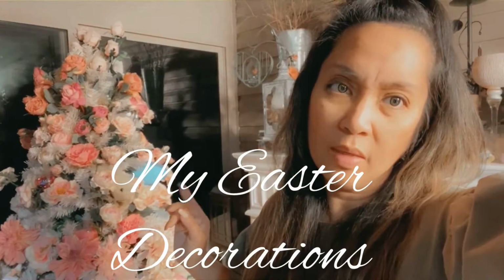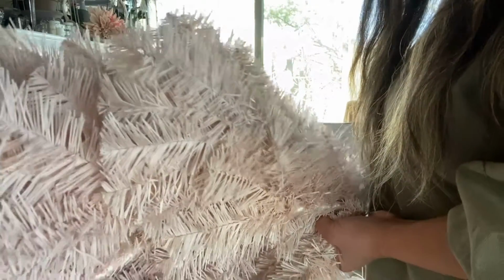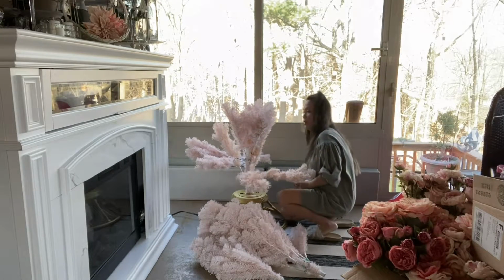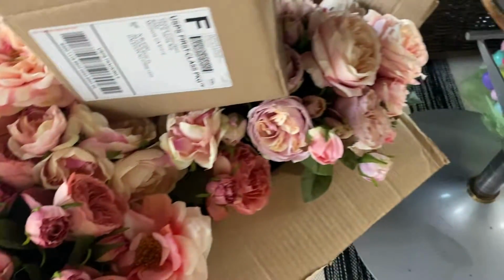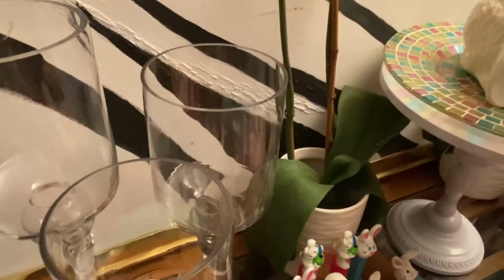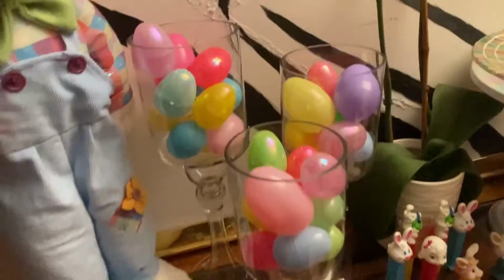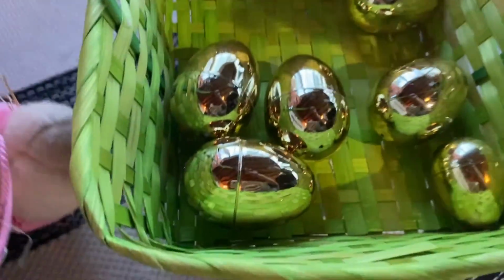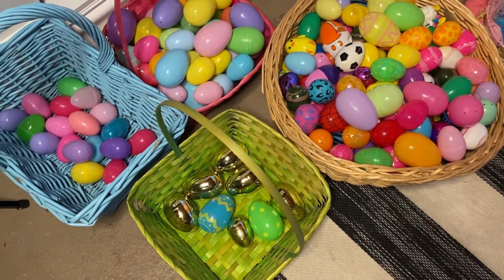EASTER TREE DECORATION IDEAS